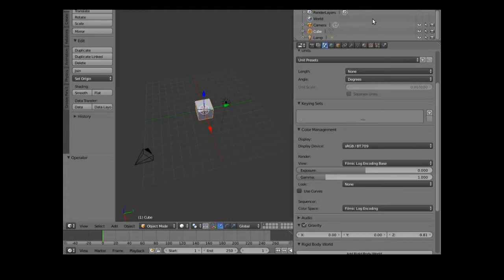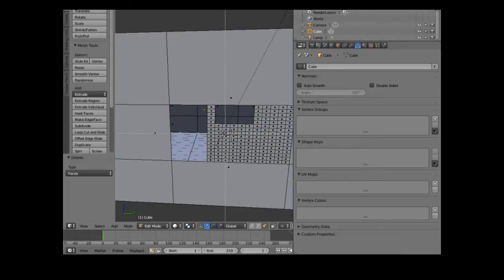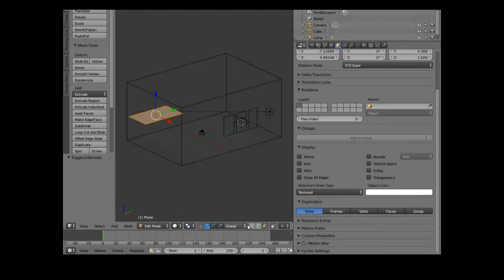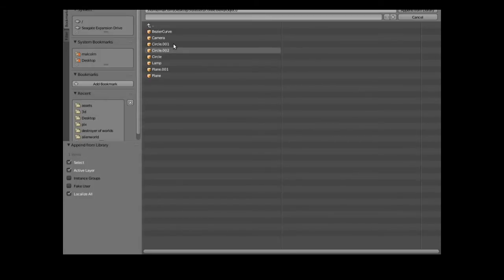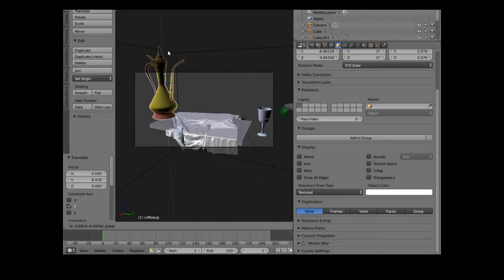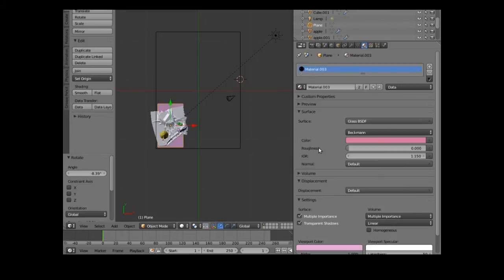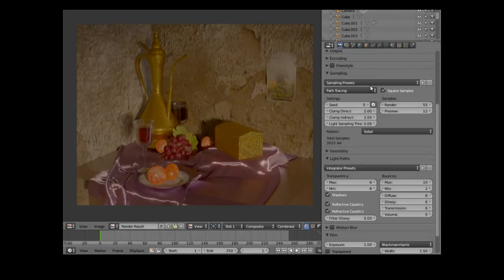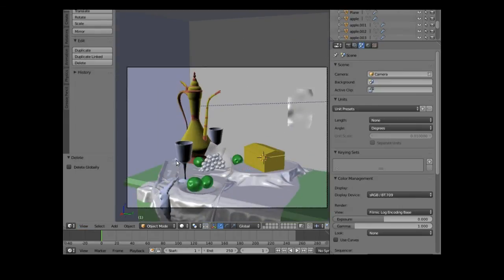Tutorial: Part 5 Absolute Beginners Blender 2.78 Tutorial Still life, re-using models, Blender 101